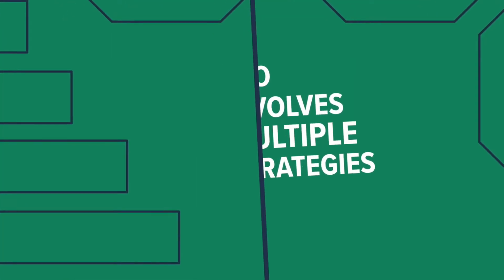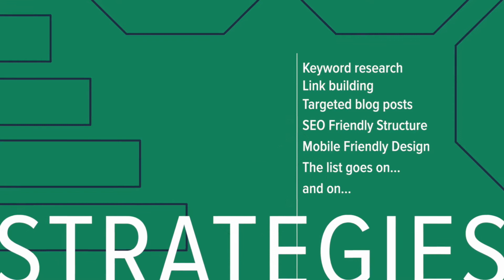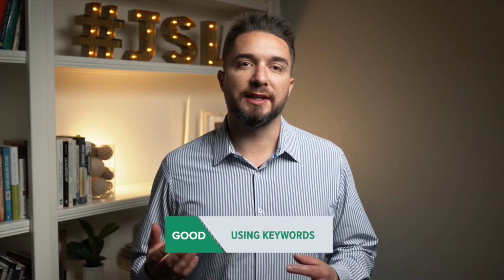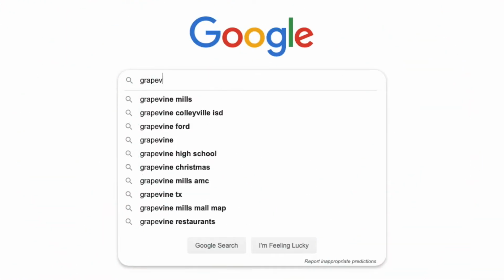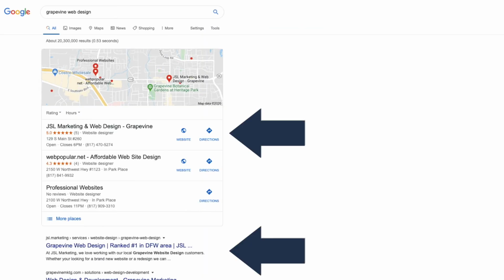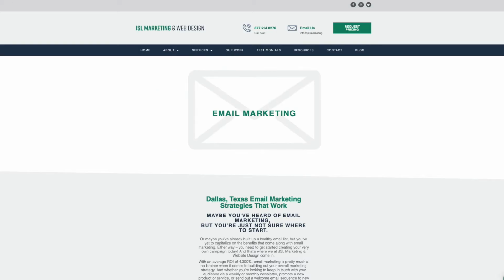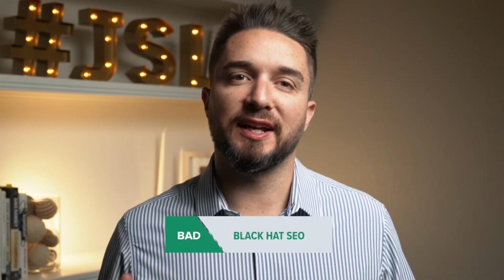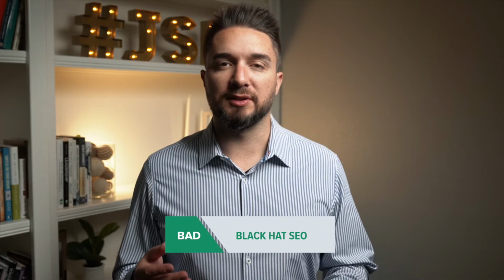Introduction to SEO: What the heck is it?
You've probably heard the term SEO, or Search Engine Optimization, and wondered ‘what the heck is that?’ Well today, your JSL Marketing & Web Design team will break it down for you! Because we know that a solid SEO strategy is essential…but can also be confusing. Leave it to your SEO experts to explain!
In this video, we'll cover some of the basics of successful SEO, like:
 -Keyword research
 -Link building
 -Blogging
 -Mobile-friendly web design
But remember, SEO isn’t a ‘set-it-and-forget-it’ deal, in fact, it takes careful monitoring, much like the stock market. Another important reminder – Black Hat SEO is any practice that violates website rules, like keyword stuffing, and these practices will get you heavily penalized by search engines! Keep your SEO ‘White Hat’, because when it comes to SEO, following the rules pays off!

Want to learn more about SEO, keywords, and the best White Hat SEO strategies?

Don’t just trust us – see what our clients have to say about JSL
We offer more than just SEO – see our full list of digital services
We aren’t coworkers, we’re friends, and we treat our clients the same